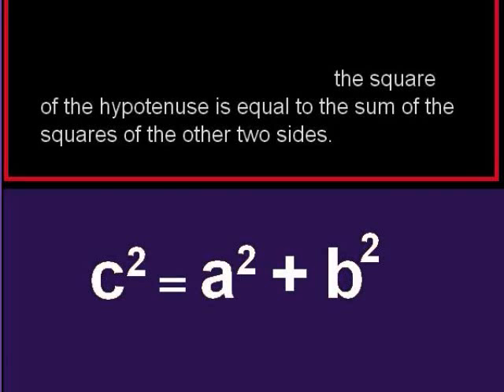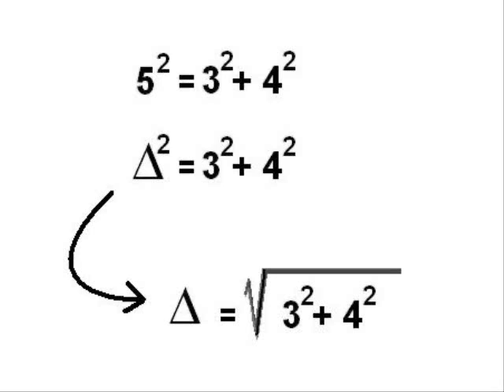Einstein Debunked (Part 2 Pythagoras)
Motion is often perceived differently by two observers with different points of view.  (Motion SEEMS "relative.")  But time "is what it is."  Applied to music, "time dilation" is the difference of elapsed time between two "beats" as heard by two listeners moving relative to each other.  This is the well known Doppler Effect.  Watch "Why is time slower in rockets?"  I use this video as THE example when I debunk Einstein in Part 2 of Pythagoras Debunks Einstein.